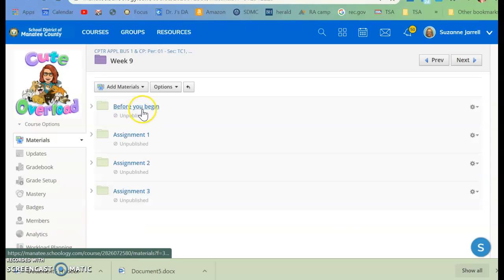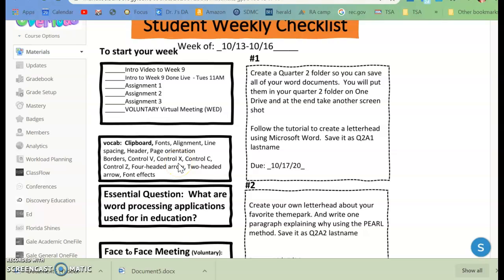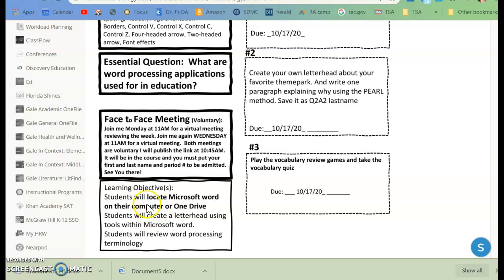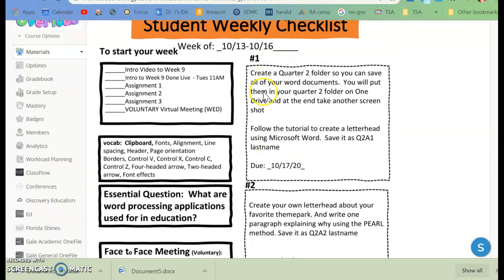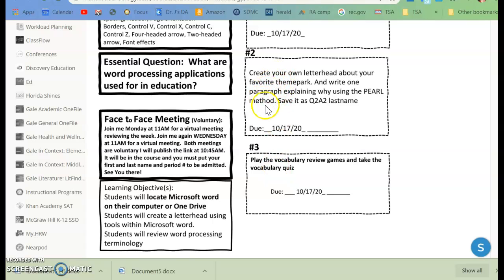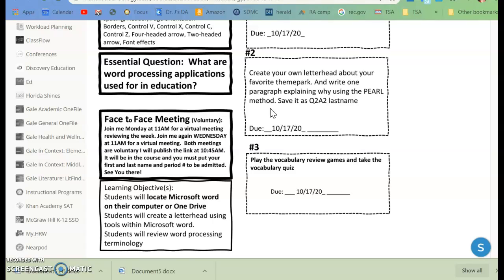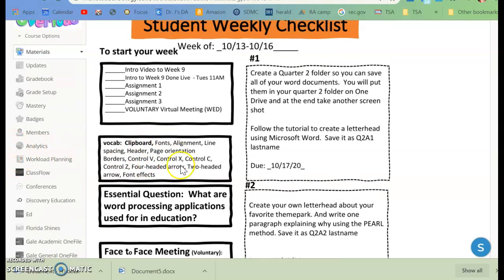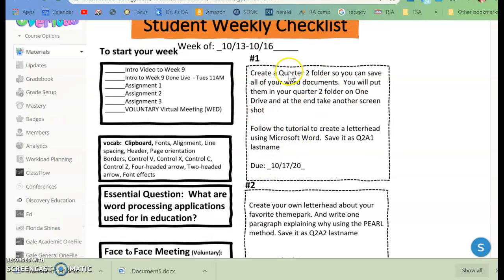Week 9 intro